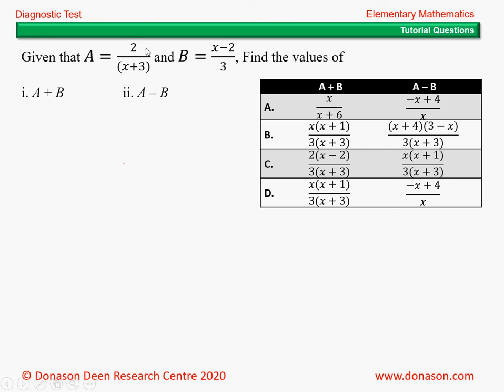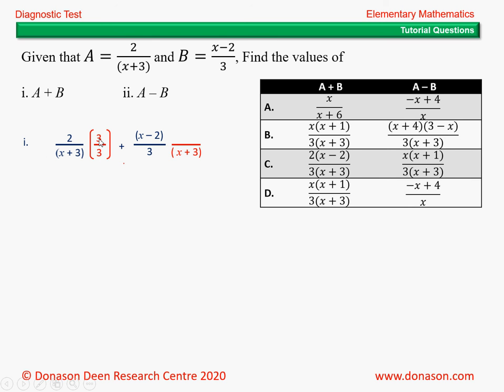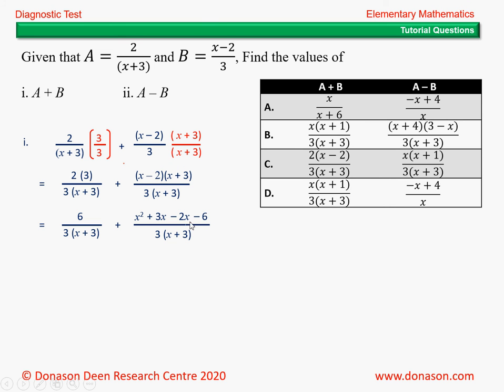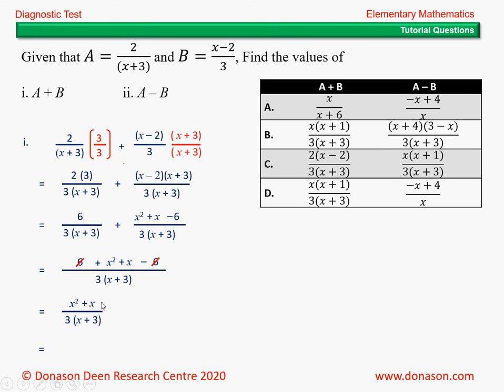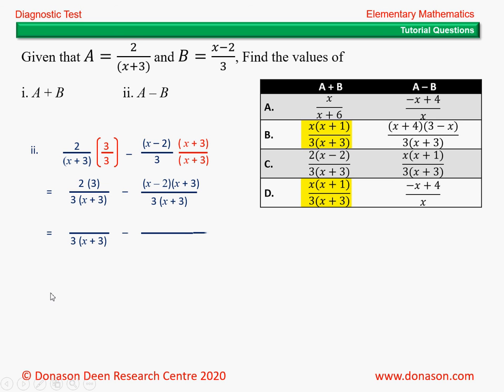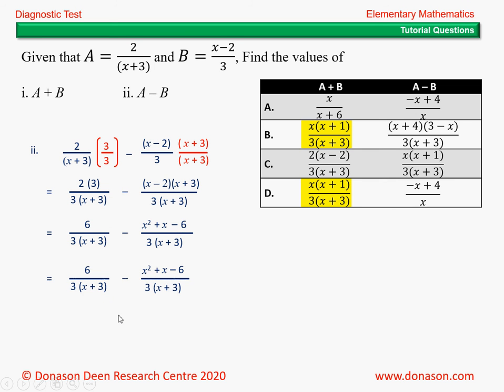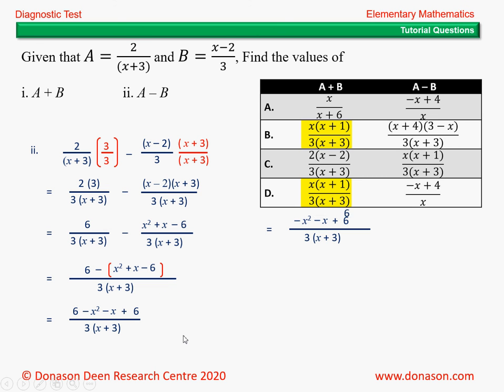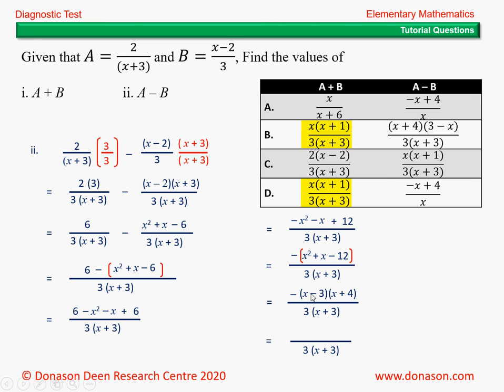Linear Algebraic Expressions | Elementary Maths | O Level | GCSE | Diagnostic 34